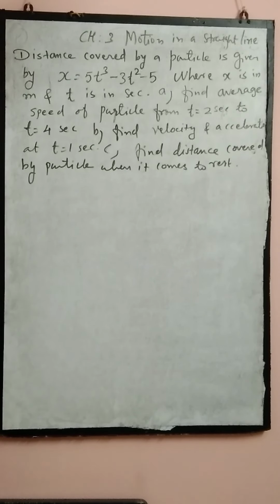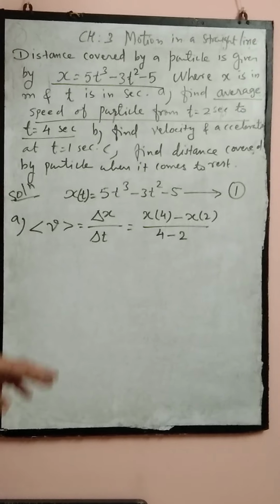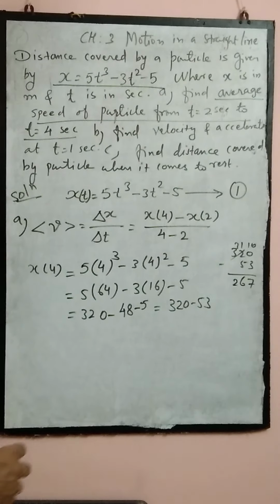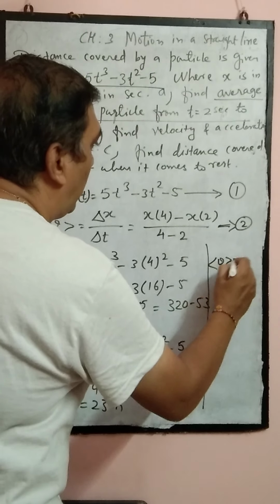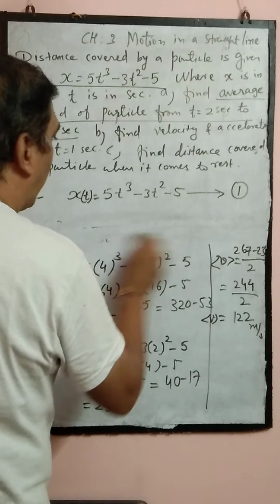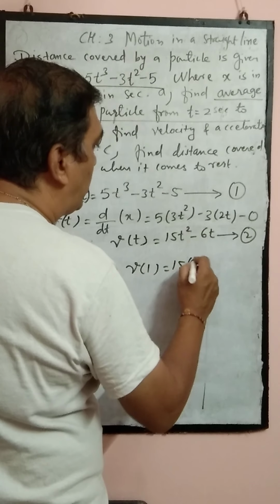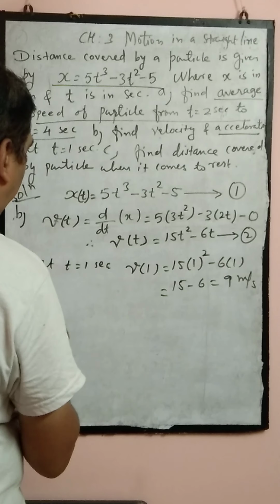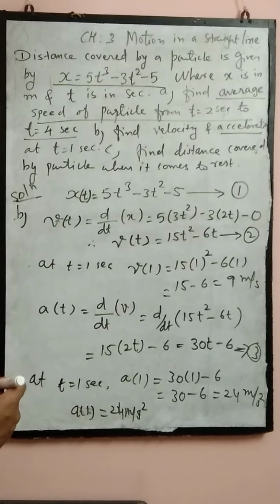Numerical based on average speed and acceleration.